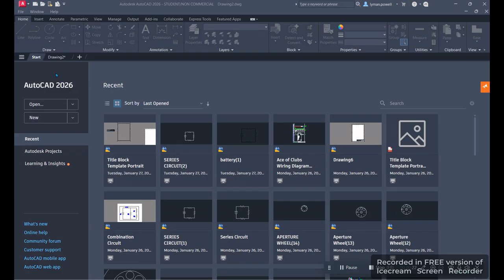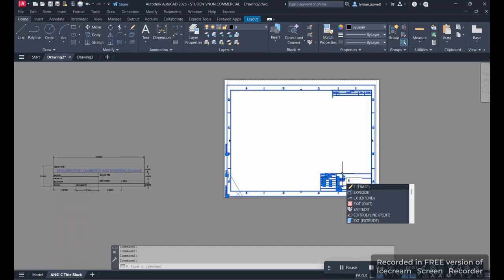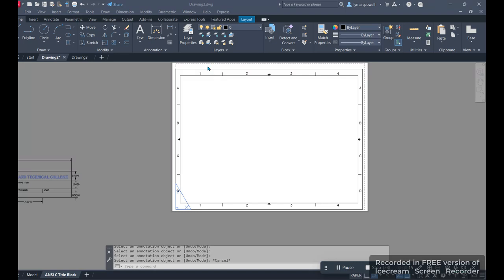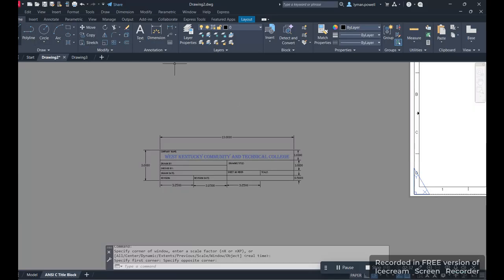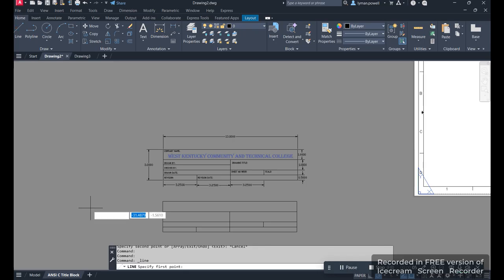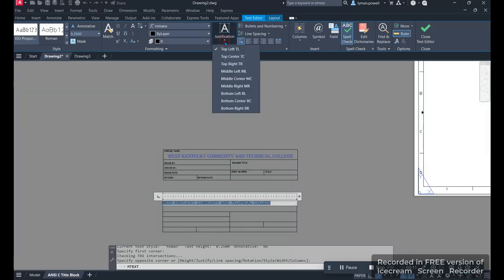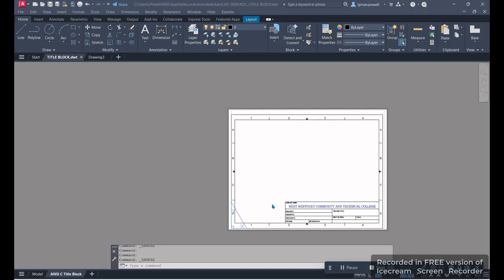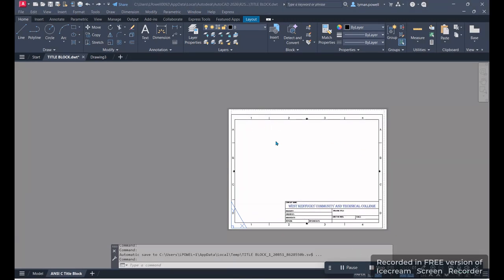Title Block Video